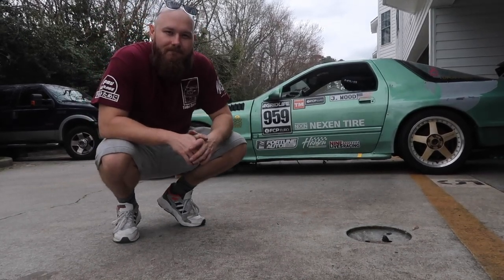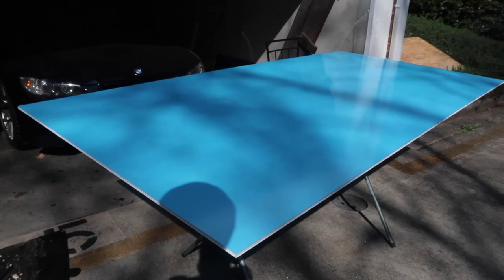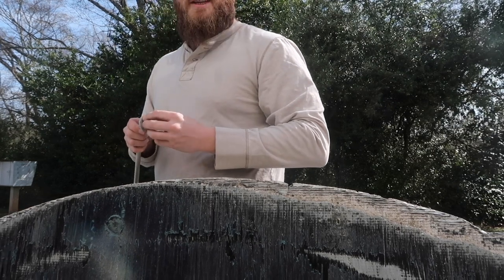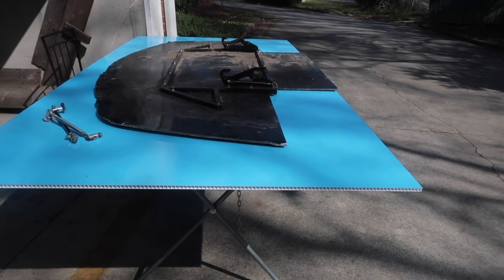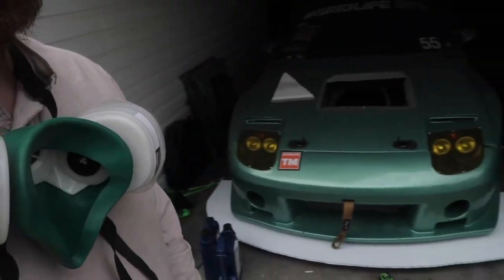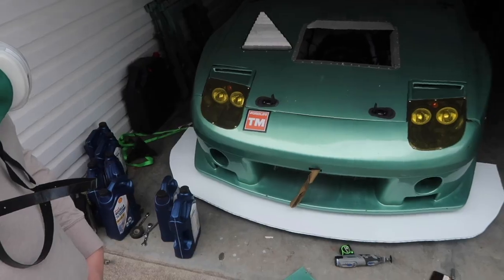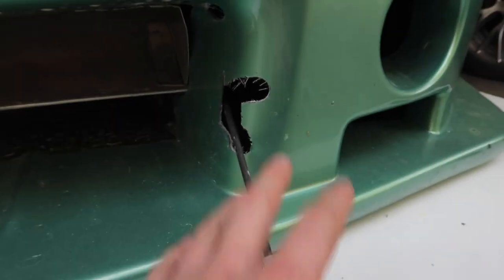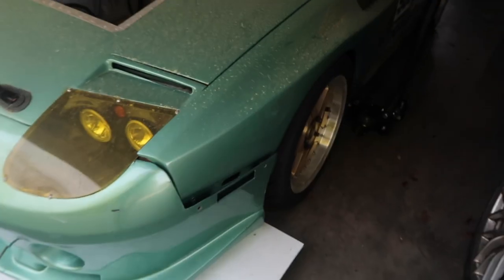HOW TO BUILD A FUNCTION SPLITTER: FC3S RX-7 TIME ATTACK BUILD FOR $300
TODAY IS THE DAY I TEST SOMETHING I'VE ALWAYS WANTED TO TRY. That is standing on a splitter that I have build in my garage. To be honest I never thought this thin 10mm material would be able to do it. I cant tell you how nervous I was to stand on it but once I did I felt like I accomplished something really special. I am telling you right now anyone can build this. You just need a few tools and some determination. If you try to build you own some advice I have, please do not attach your splitter to your bumper. The bumper is not a sturdy mount and if you rip the splitter off your car the bumper is going with it. If you decide to tackle this project and have any issues please let me know! Good luck yall!

Tools required:
Drill
Jig Saw
Welder Optional

Materials Required:
4x8 Sheet of 10mm Alumilite ($150)
Stainless Steel Hardware ($20)
Square tube ($10)
Professional Awesome Splitter Rods ($70/pair)
Quick release splitter mounts ($100)

STEP 1: Cut your Splitter Blade. For this you can use your bumper has a rough rape.
STEP 2: Bolt your brackets on and measure the distance so you can get it centered on the car.
STEP 3. Measure and Cut your support frame out of the square stock.
STEP 4. Weld or bolt the frame together
STEP 5. Drill holes in blade for the frame and bolt it to the splitter
STEP 6. Bolt the splitter to your
STEP 7. Attach splitter rods to the chassis & splitter.
STEP 8. Stand on splitter.
STEP 9. Get a beer and relax.